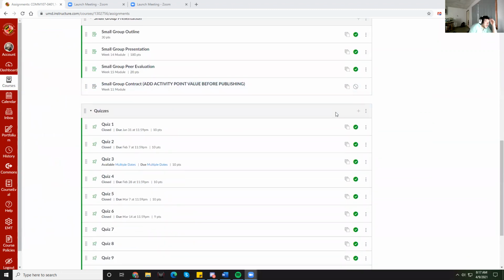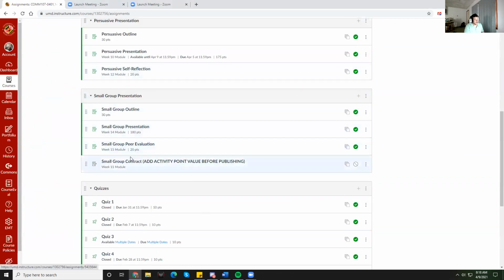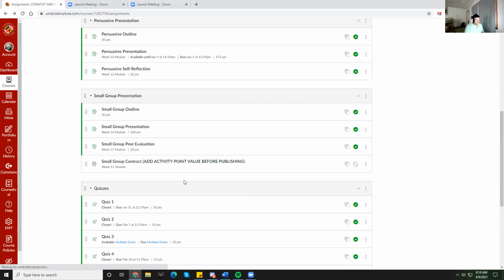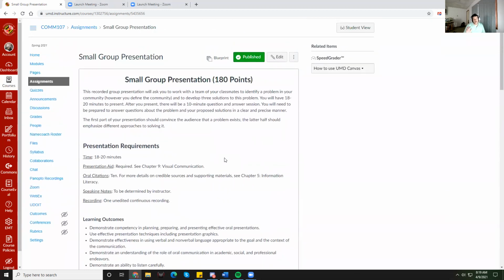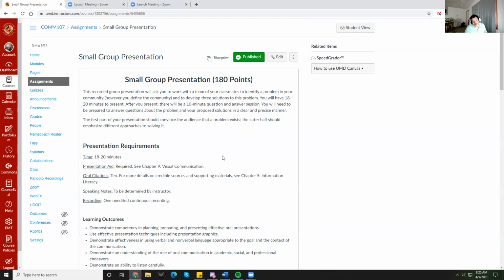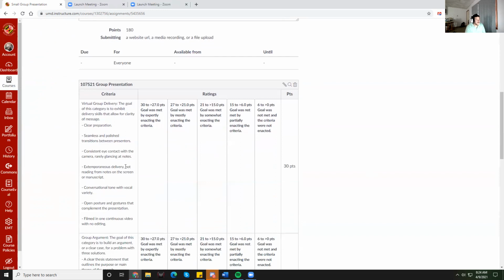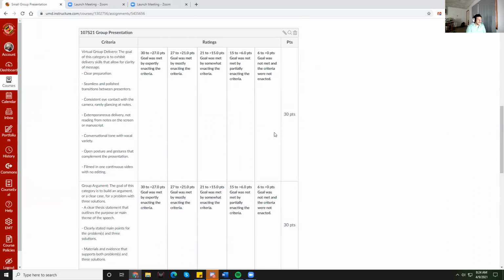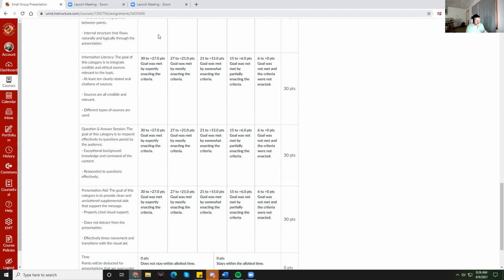Group Project Comm107